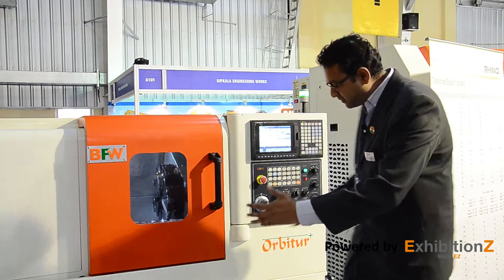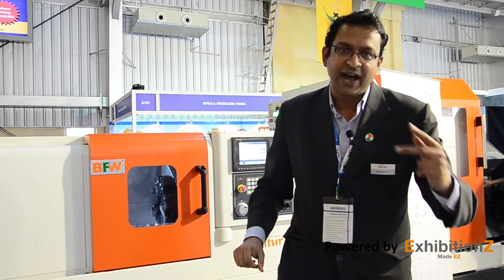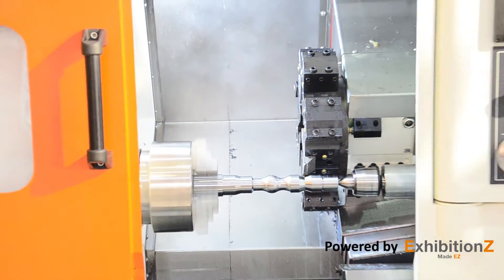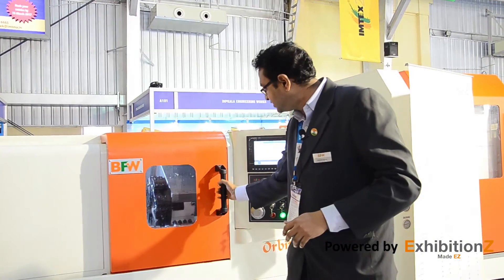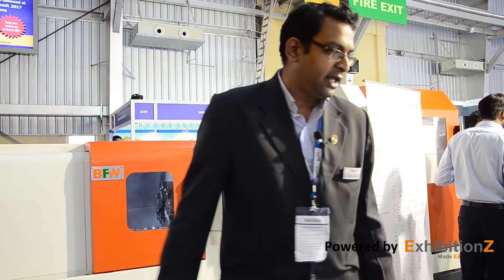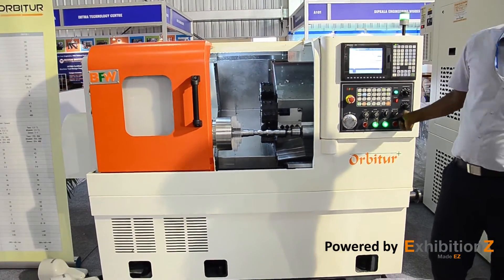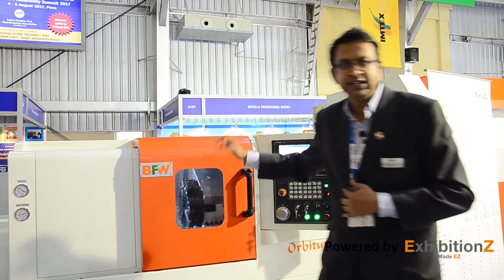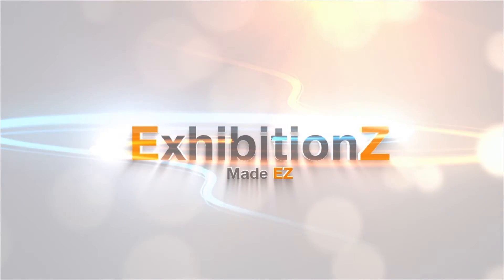BFW's ORBITUR Machine at IMTEX 2017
We exist to enable progress. We build machine tools that help build other machines.